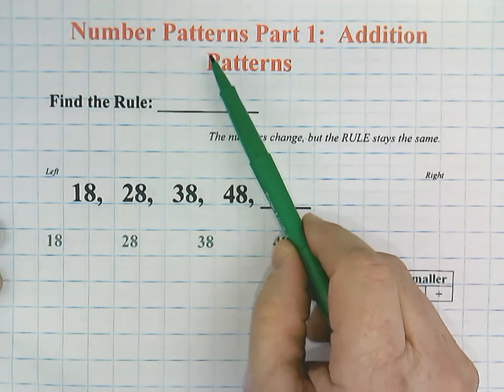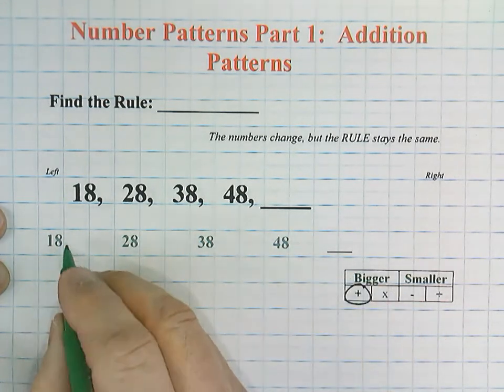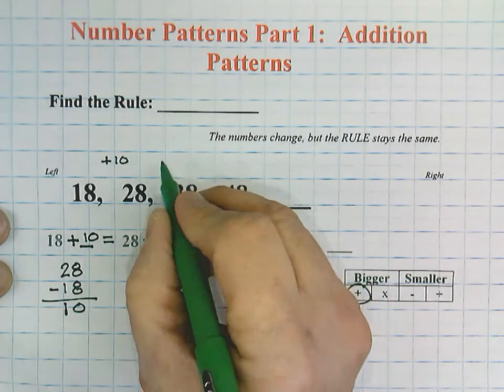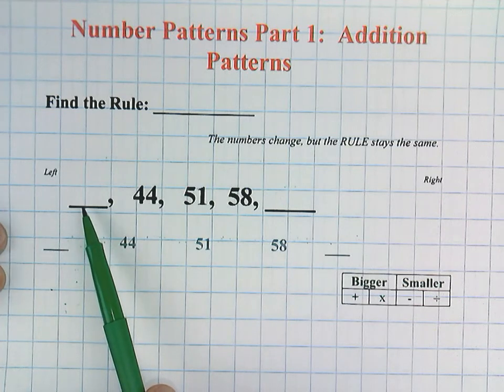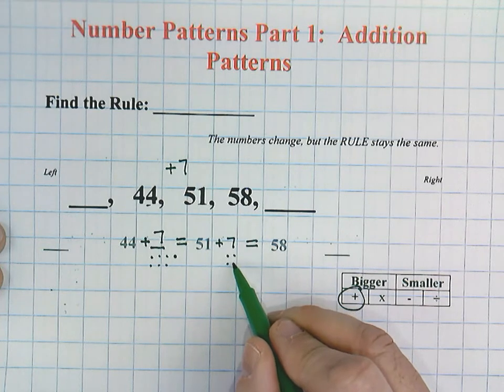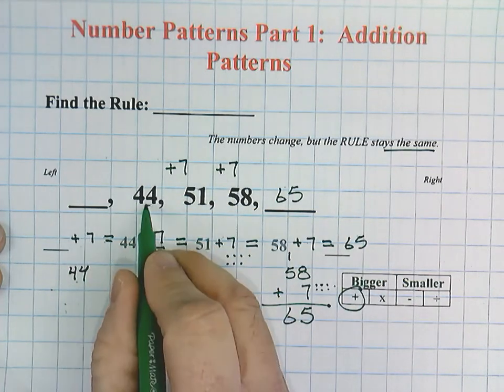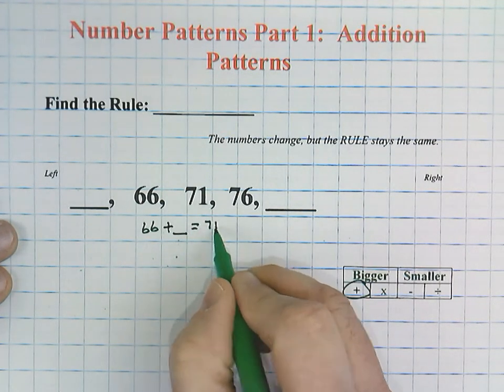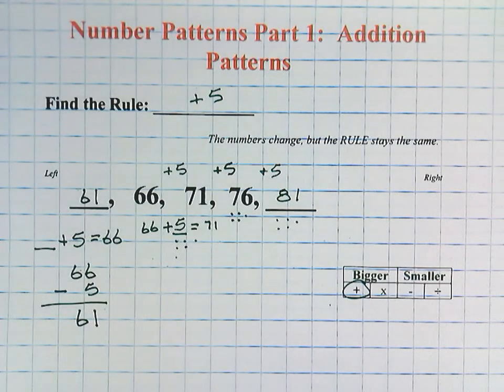Number Patterns Part 1: Addition Patterns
This lesson shows how to find the rule and solve number patterns that involve addition.